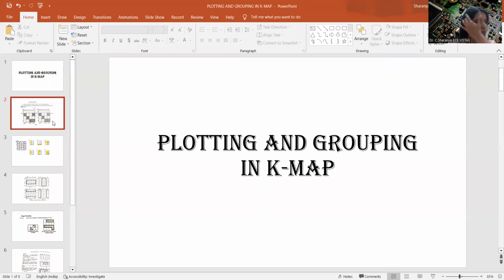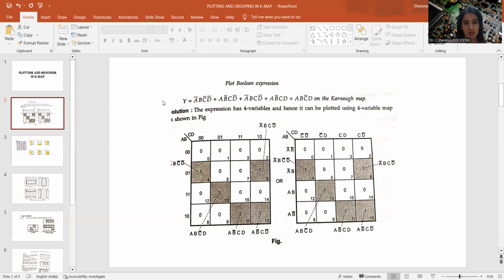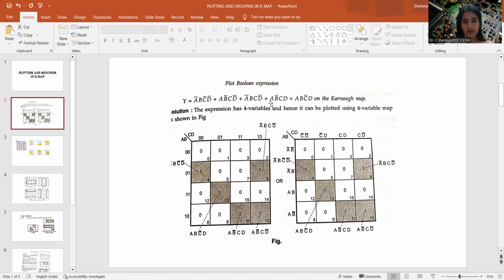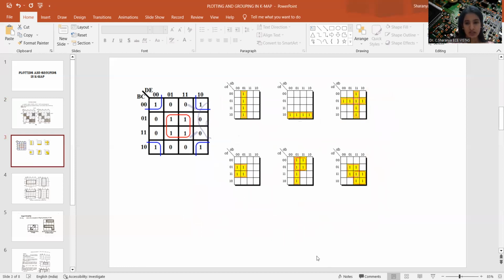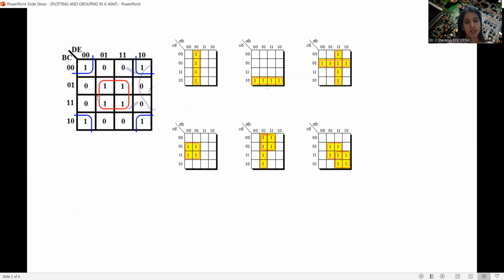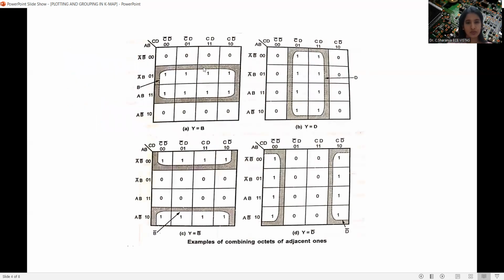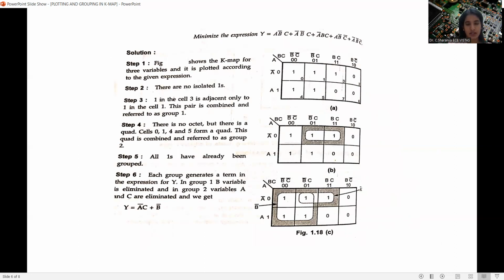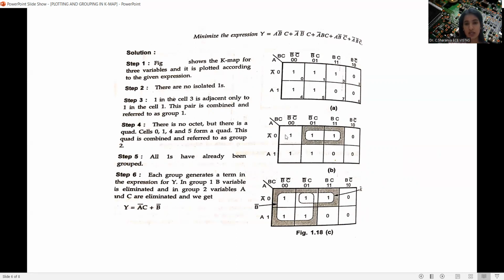Plotting and Grouping in K map